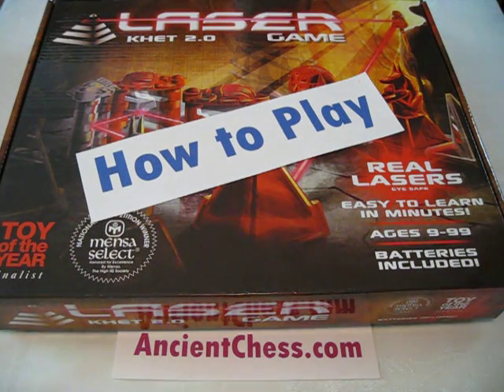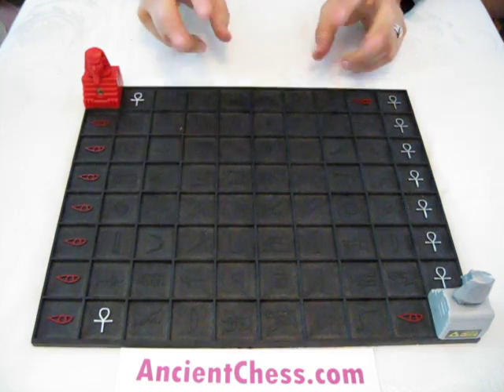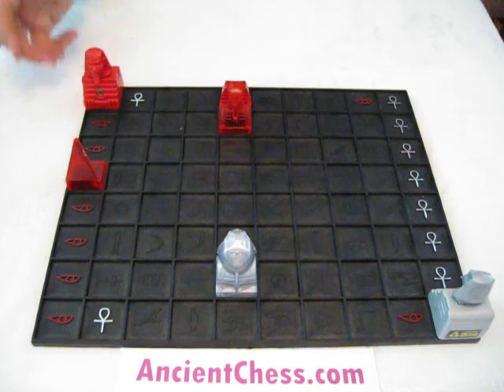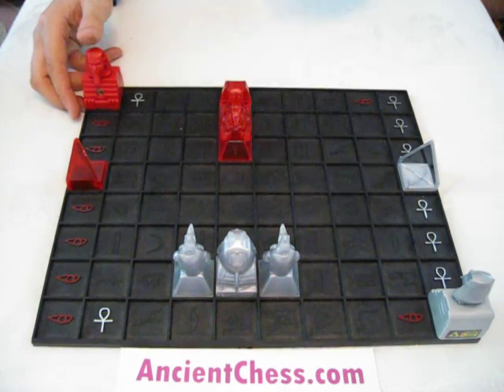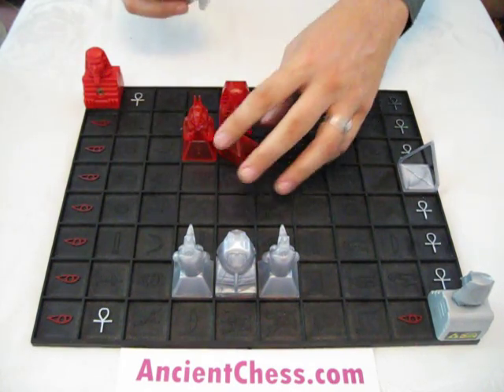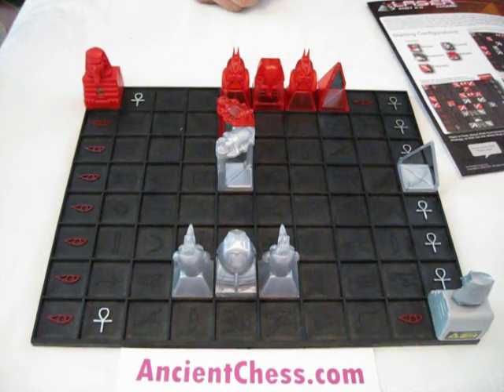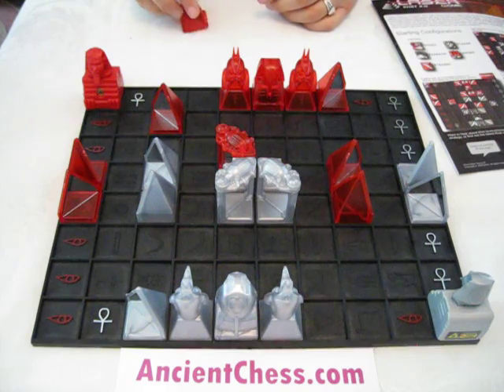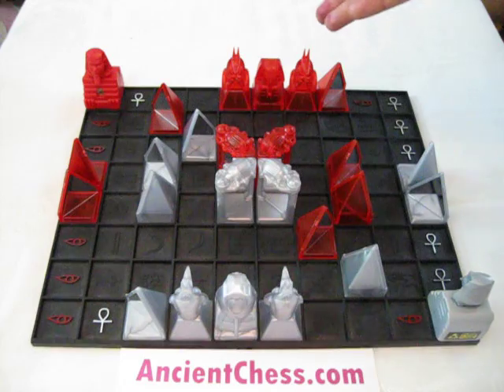How to Play Khet - the Laser Game - Chess Variant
Khet 2.0, Laser Game, Award-winning new Chess variant, selected by Mensa, iParent Media, Today's Parent,
NAPPA, Toy of the Year Finalist, many other awards!